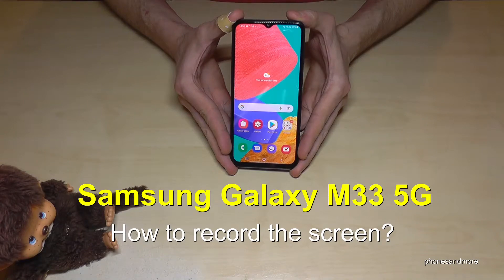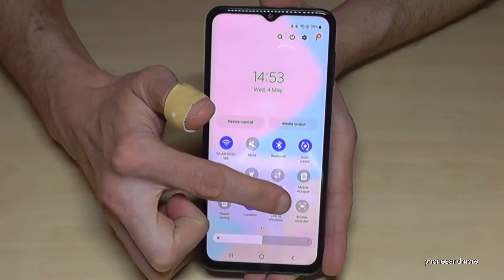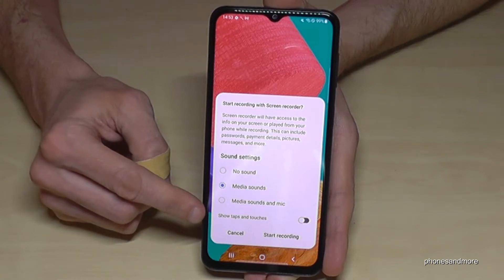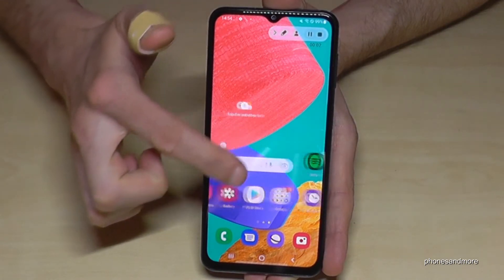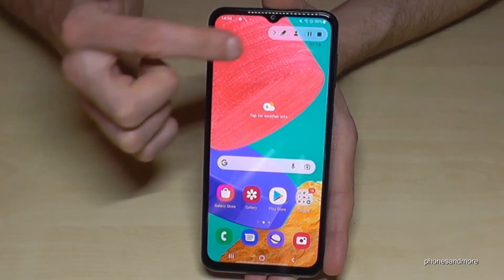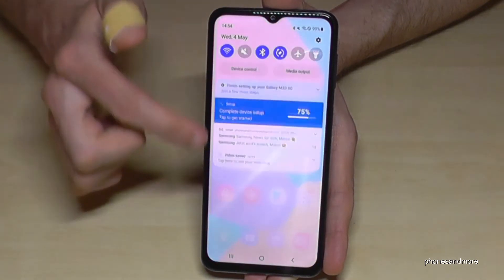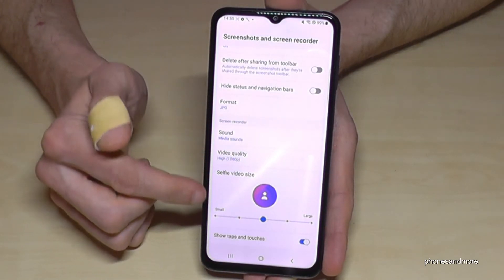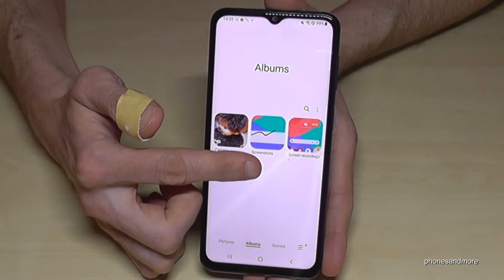Samsung Galaxy M33 5G: How to record the screen? | screen recording | screen recorder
With this video, I want to show you, how you can record the screen at the Samsung Galaxy M33 5G.
You don't need an extra app for. A screen recorder is already preinstalled :)